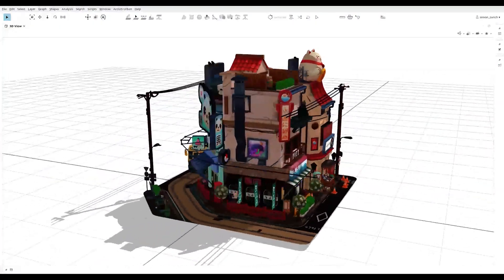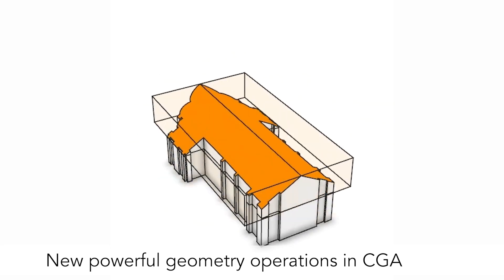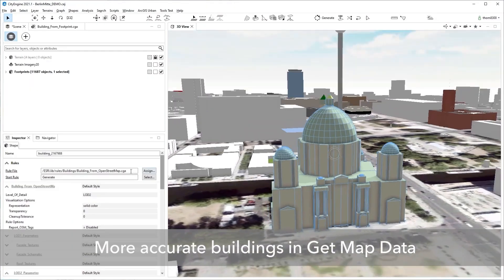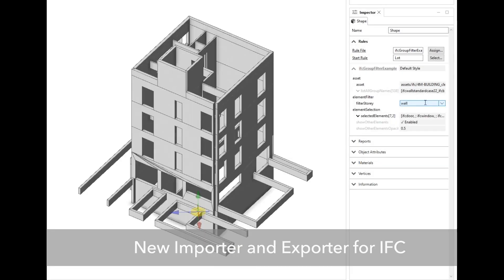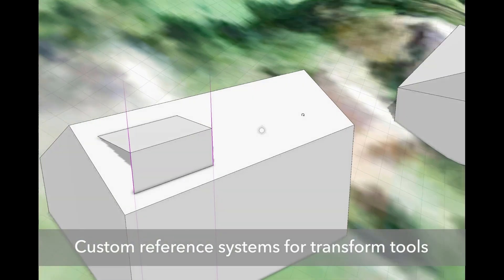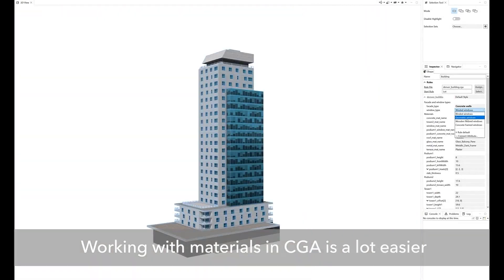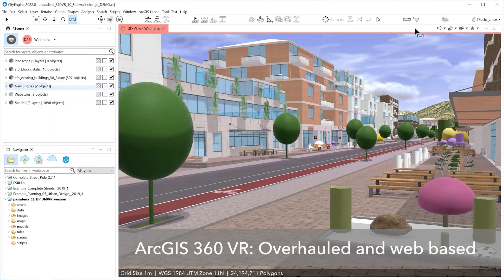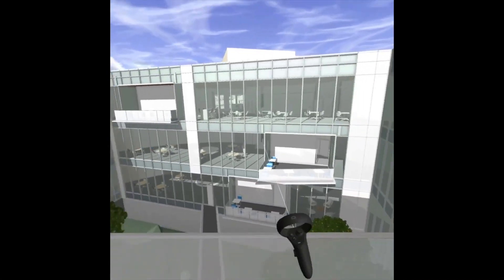Create Large Scale Cities For Your Projects l City Engine 2021.1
It is a 3D modeling software for 3D urban environments. What it does is simple, it supports the creation of detailed large-scale 3D city models using a procedural modeling approach.

⍟Modeling:
Kit Ops 2 Pro

⍟Architecture/Rendering
CityBuilder 3D

⍟Materials/Texturing
Extreme Pbr

⍟ Cloth Simulation:
Simply Cloth

⍟UV unwrapping
Zen Uv

⍟Rigging&Animation:
Human Generator

⍟Retopology
Retopoflow